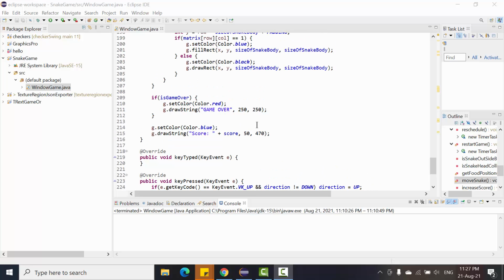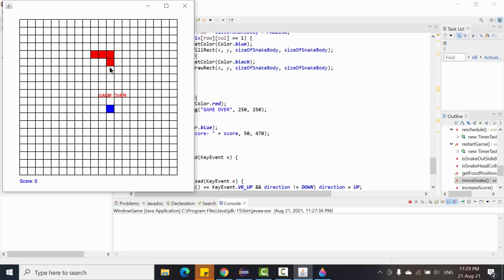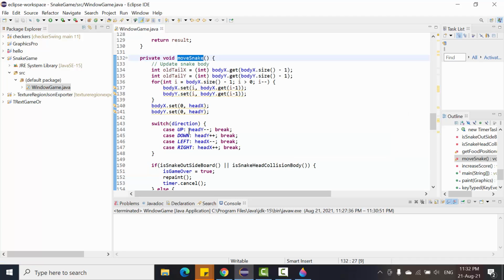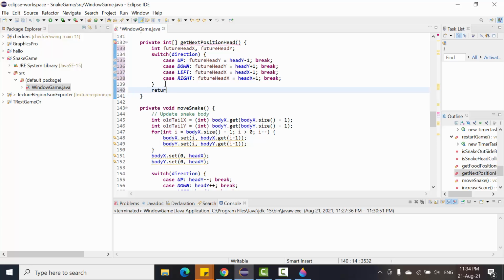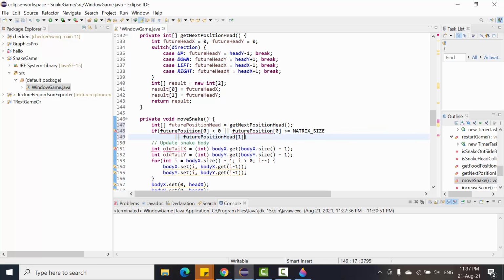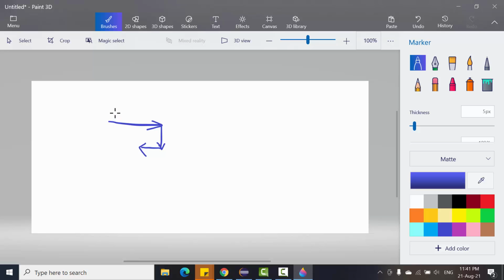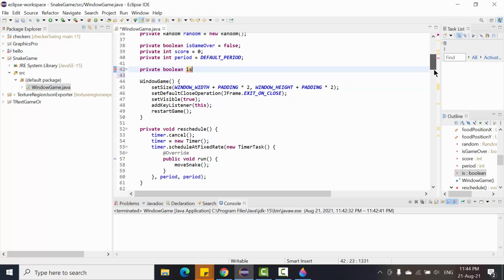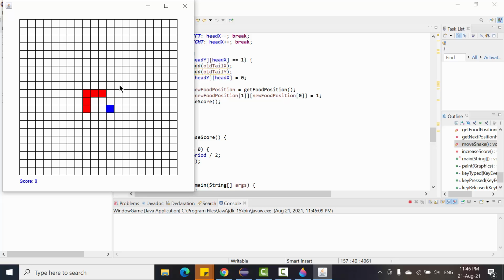Snake game java tutorial - Part 9